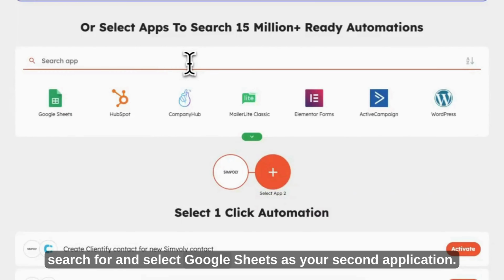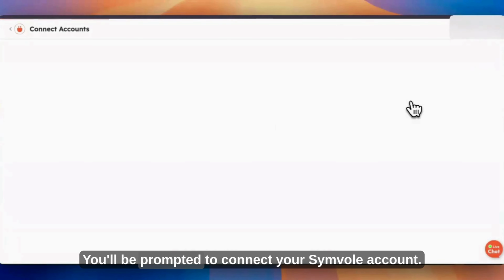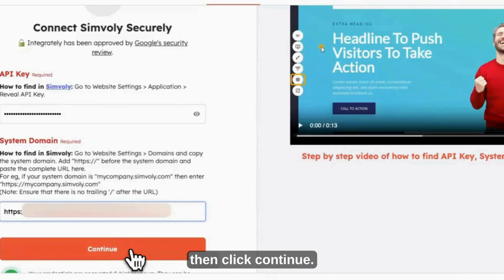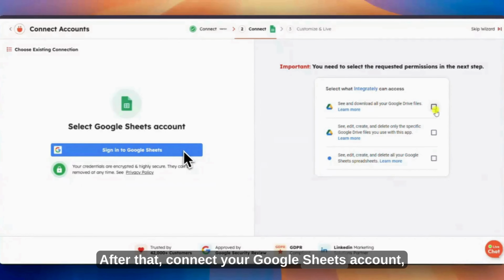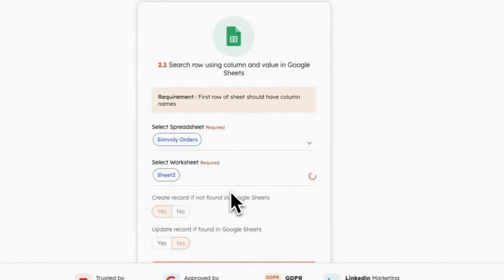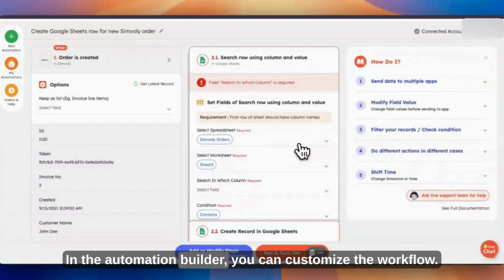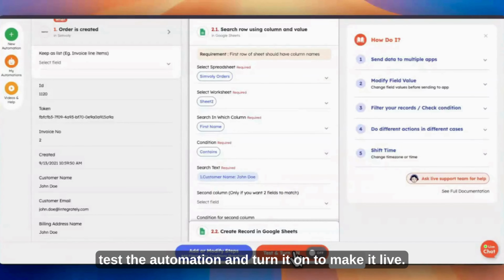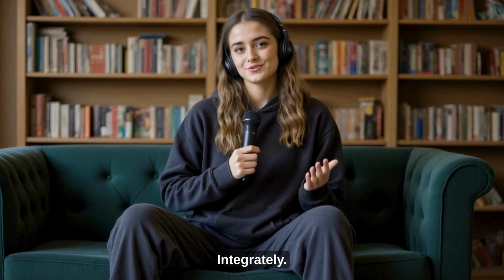Send Simvoly Leads to Google Sheets Automatically | Integrately Guide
This video guides you on how to integrate Simvoly with Google Sheets using Integrately.Now, you can easily capture your leads from Simvoly and automatically send them to Google Sheets in real-time. No more manual copy-paste — streamline your workflow and manage your data with ease.

2️⃣Send data from Google Sheets to Simvoly (Ready-to-use Template) -

3️⃣Integrate Simvoly with any app you want (1300+ Apps Supported) -

4️⃣Integrate Google Sheets with any app you want (1300+ Apps Supported) -

5️⃣Sign Up to Integrately for free!

This video is divided into sections:

00:00 Intro
00:05 Select Simvoly as your first app
00:18 Choose Google Sheets as your second app
00:32 Pick your automation trigger & action
00:50 Set up and activate your automation
01:10 Test and confirm the integration